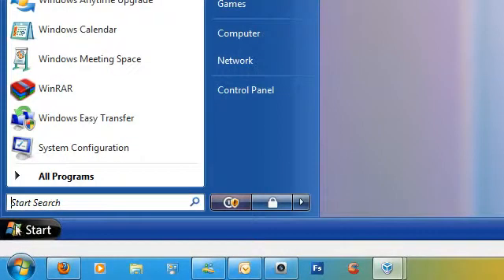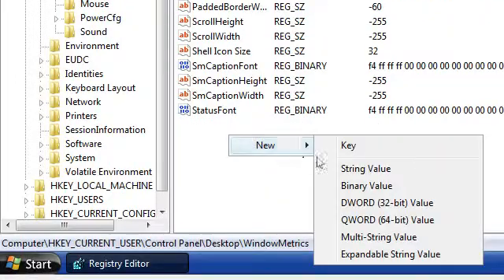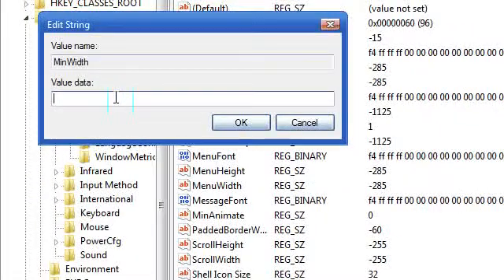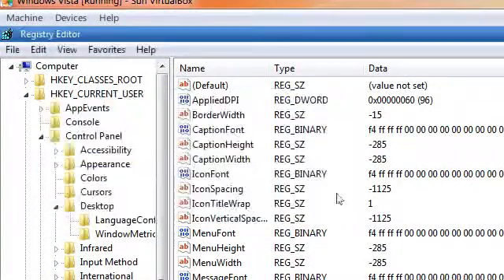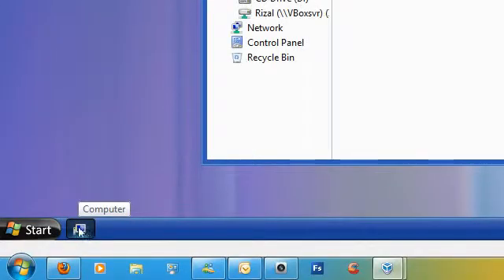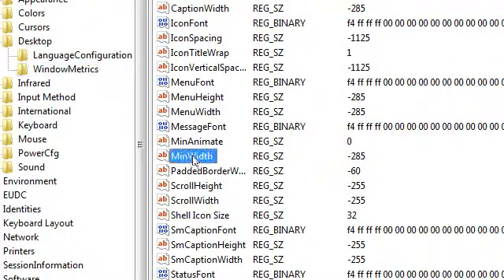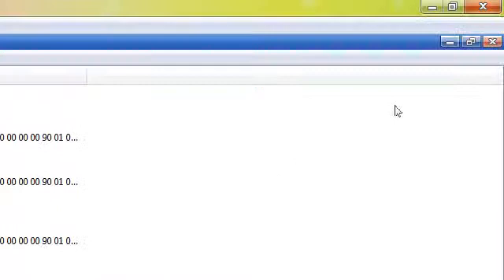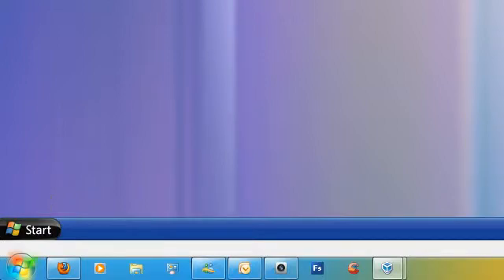Iconize your Taskbar in Vista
Here I show you how to iconize your taskbar in vista. This also works on XP.
This can help you save space on your taskbar if you use lots of programs simultaneously. It also looks nice.